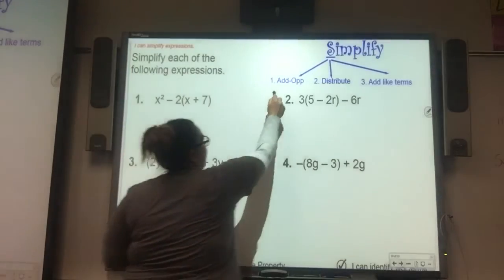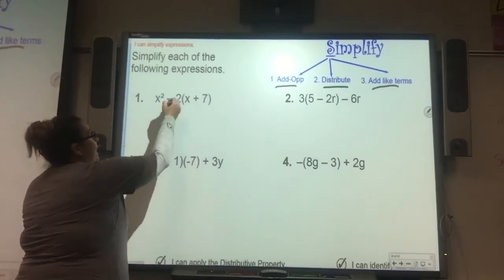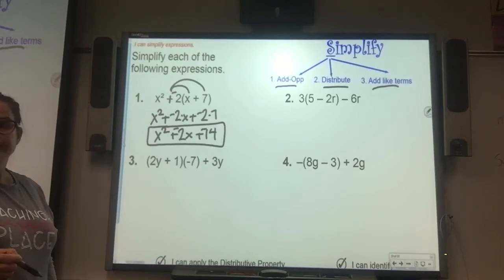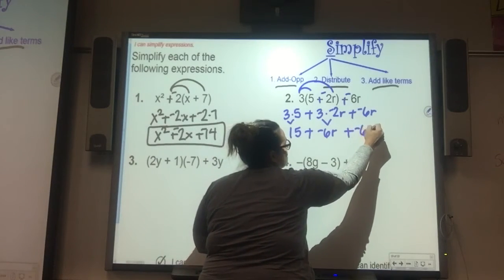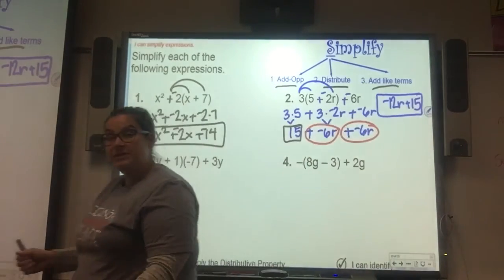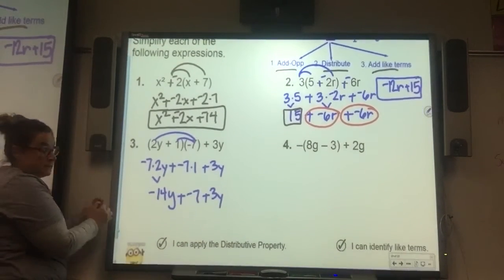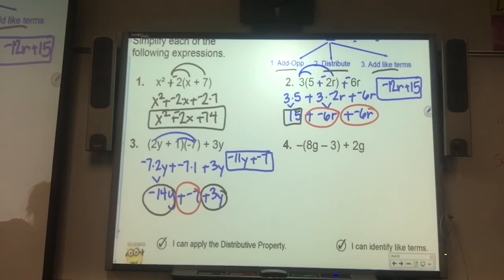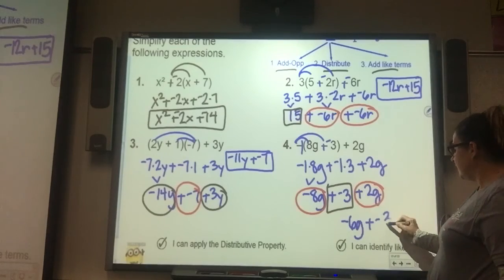2021_Distribute and Combine Like Terms Day 2